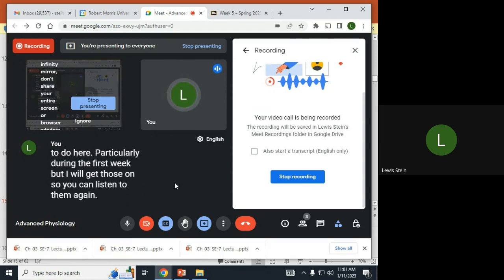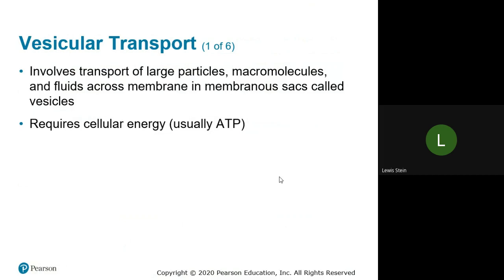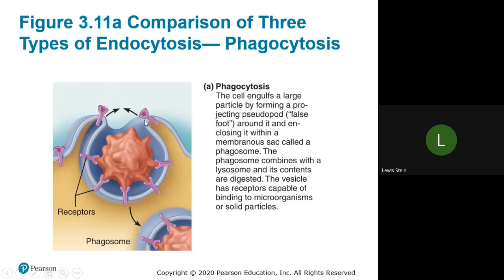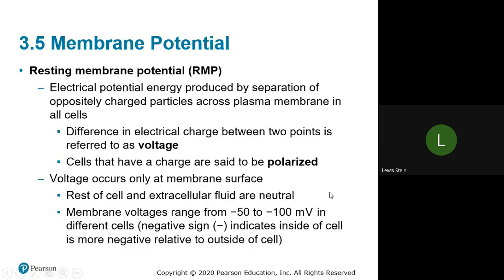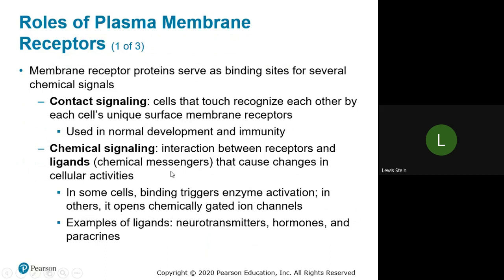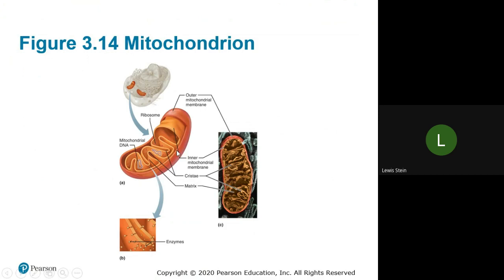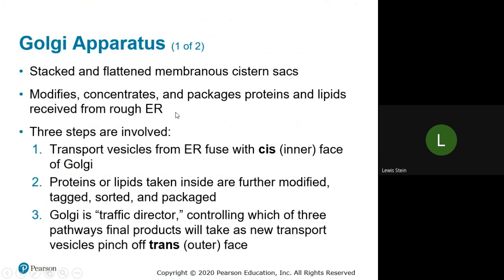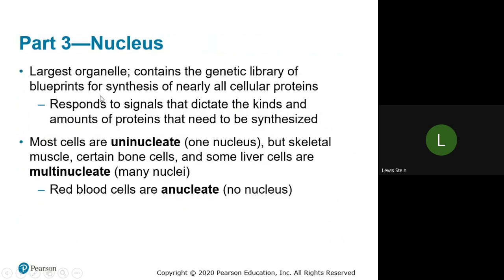Advanced Physiology 2023 01 11 11 00 GMT 5